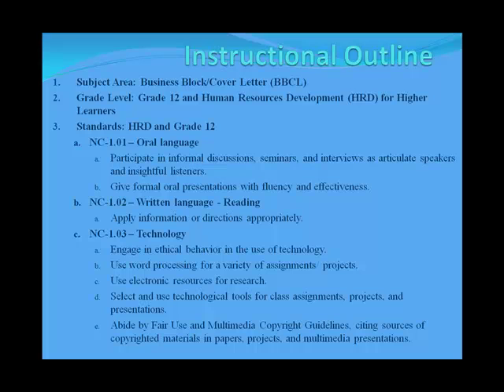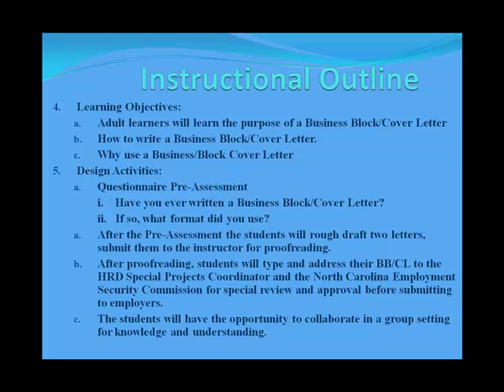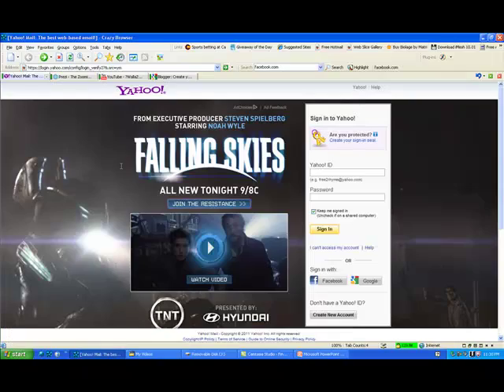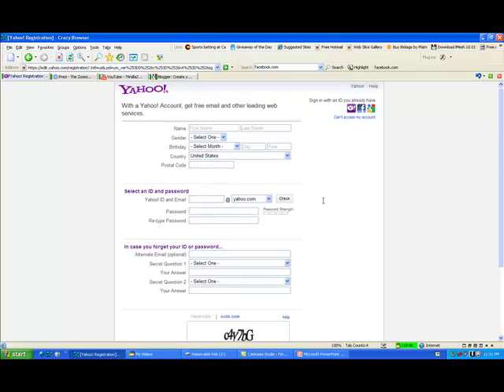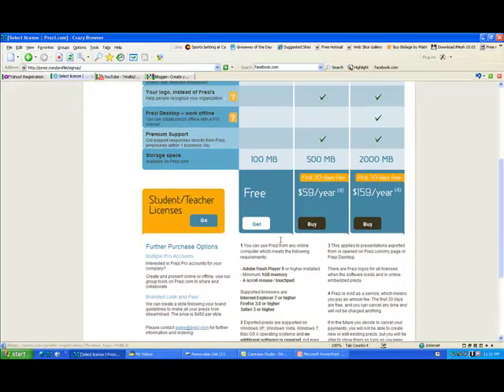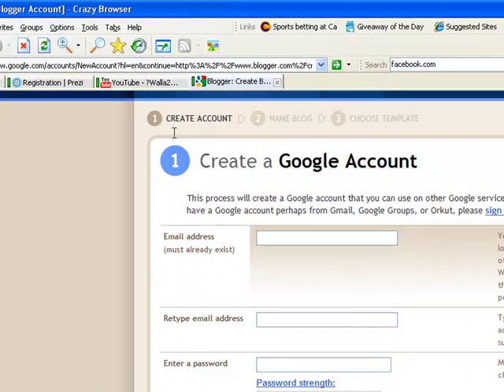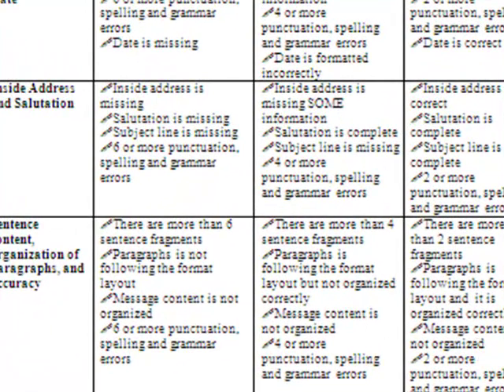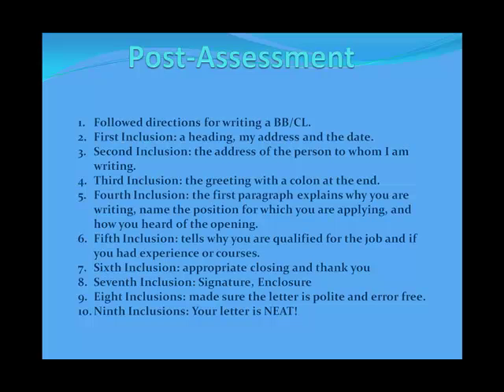Project Based Learning Video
Project Based Learning Video covering how to write business block/cover letters.